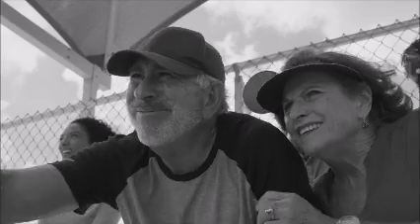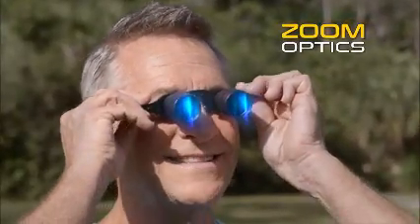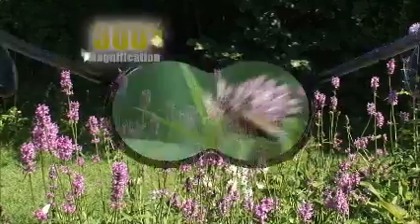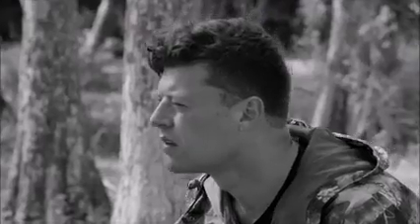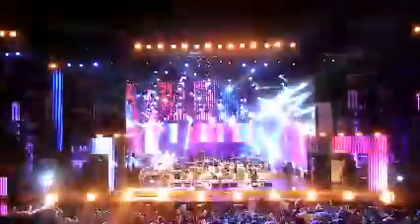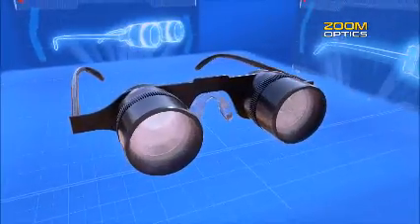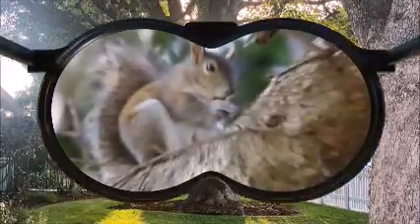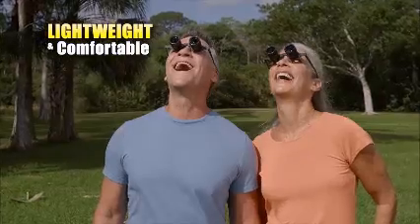Zoom Optics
With 7X–21X magnification and high-definition optical lenses, this portable zoom telescope lets you see the action up close
A great alternative to bulky binoculars and perfect for sporting events, bird watching, or stargazing
Includes pouch, lens cap, and neck strap
4" long x 1 1/2" diam